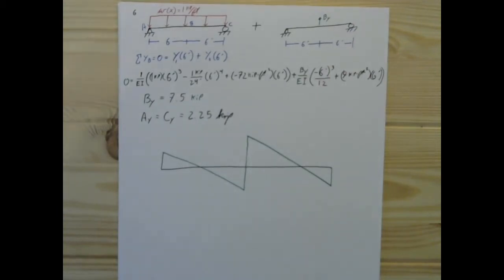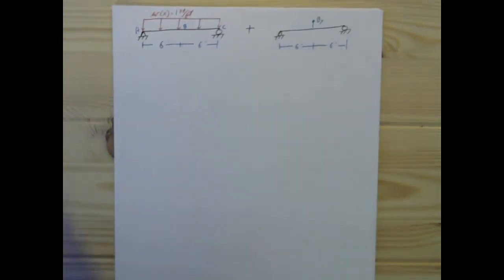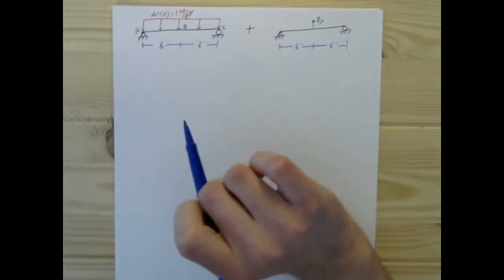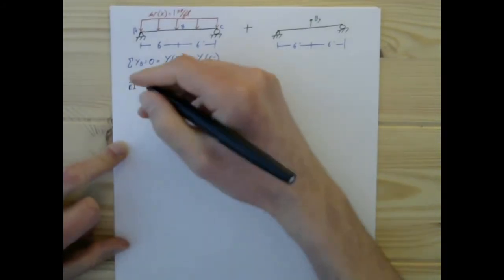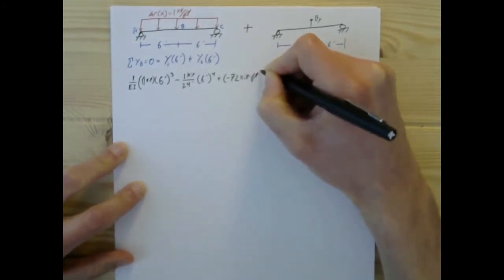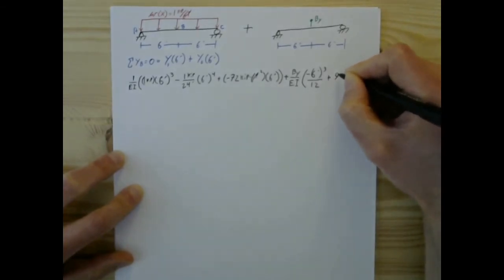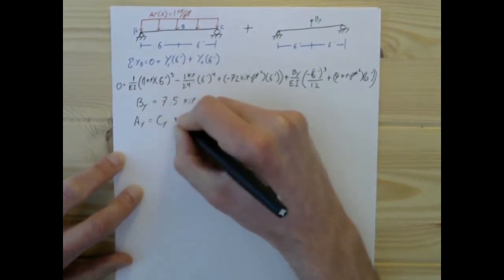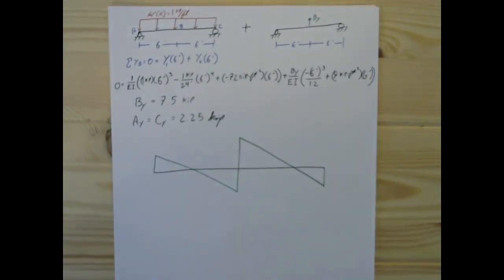Solving Indeterminate Structures using Superposition Part 4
In the final video we sum the two deflection functions to apply the boundary condition that the deflection at point B is zero